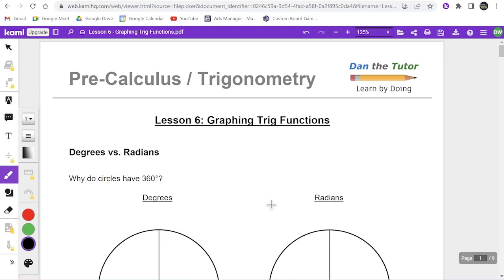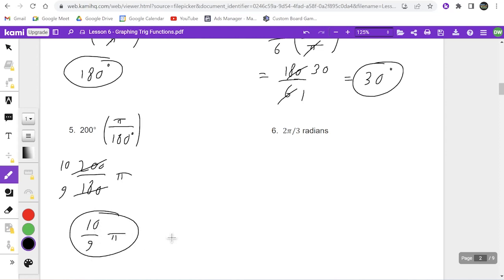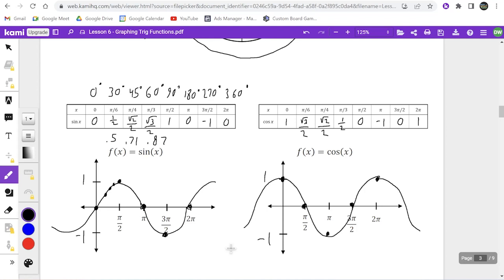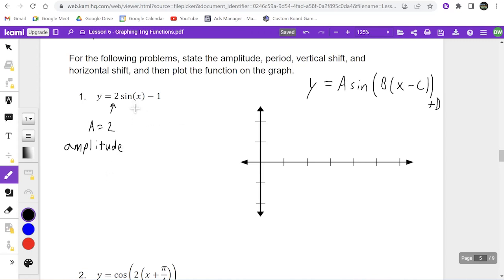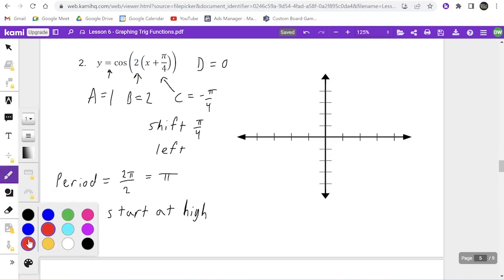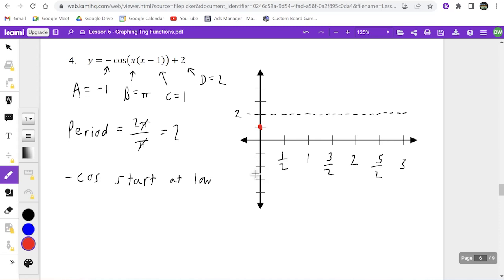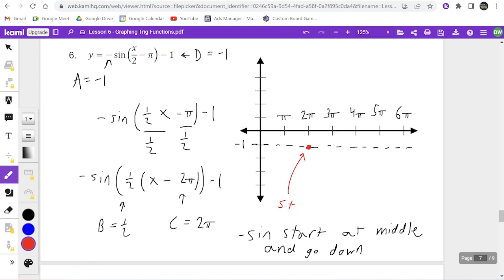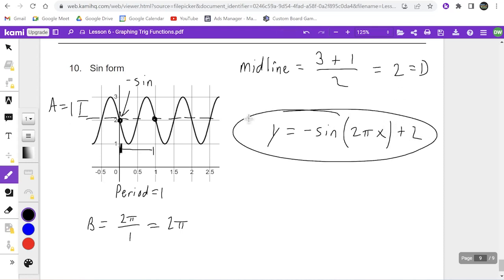Free Summer Courses | Pre-Calc/Trig | Lesson 6